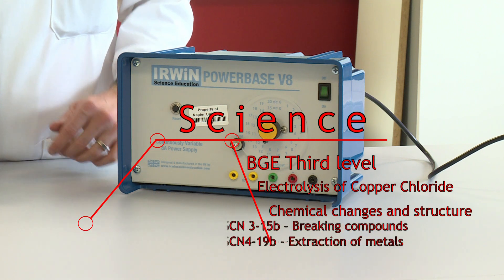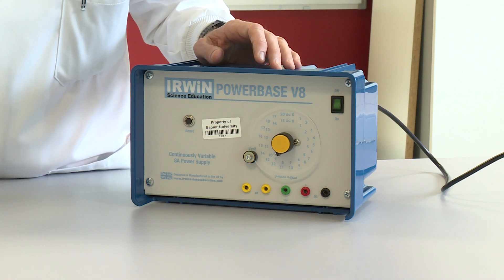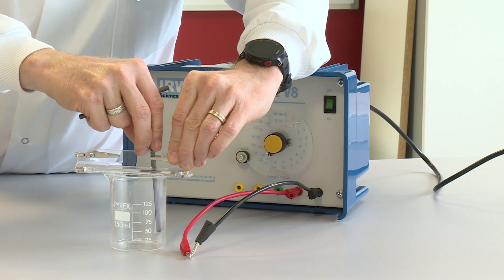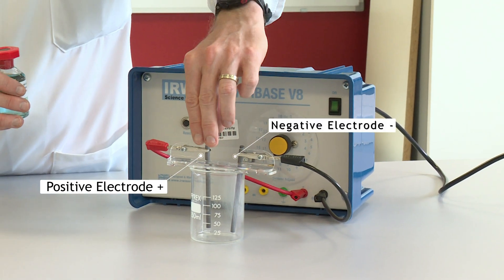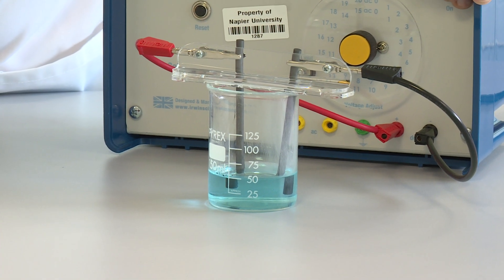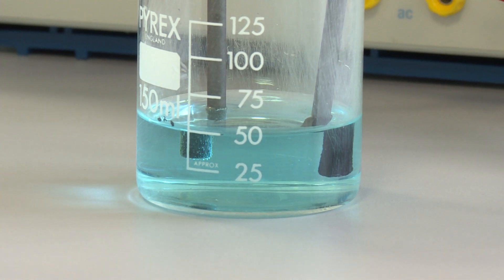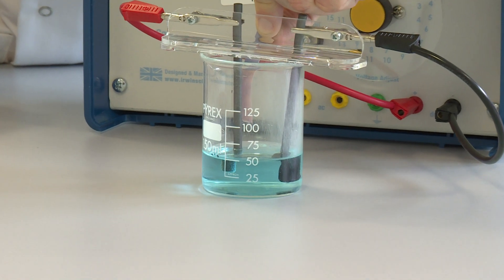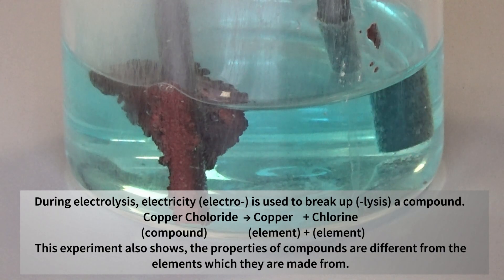Electrolysis of Copper Chloride solution BGE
BGE Third level
Electrolysis of Copper Cholride
Chemical changes and structure
SCN 3-15b  - Breaking compounds
SCN 4-19b - Extraction of metals